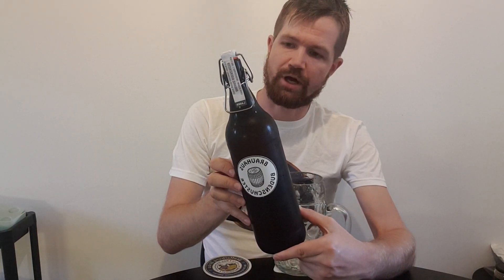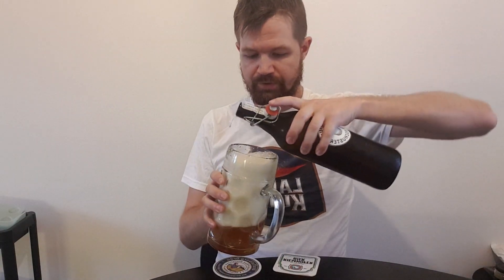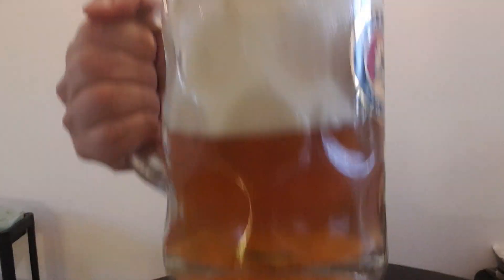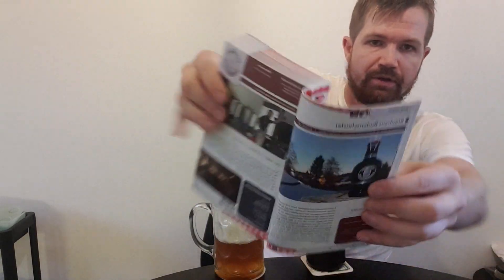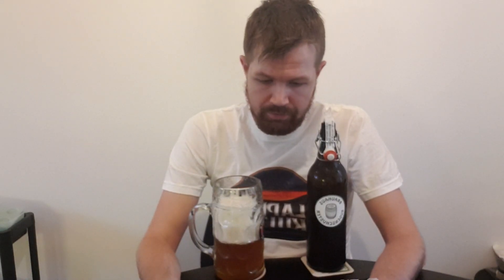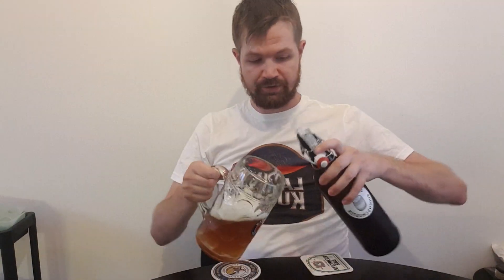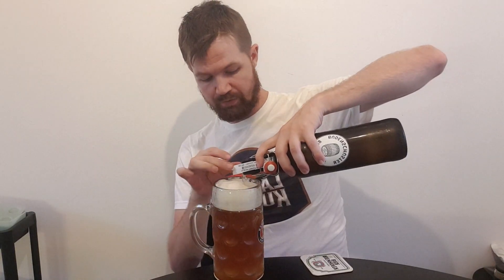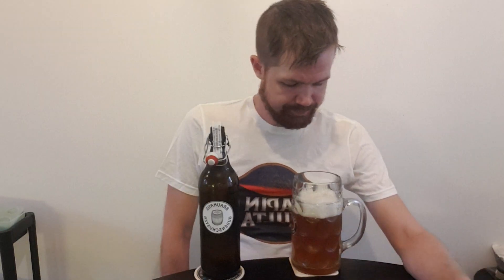Beer review #847 Brauhaus Budenschuster Lager (Bad Steben, Oberfranken) 🇩🇪